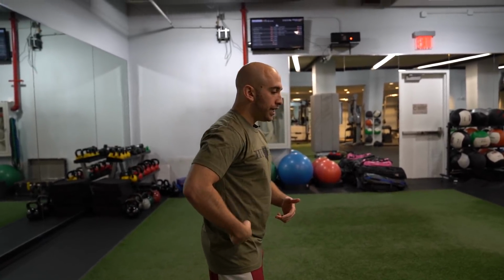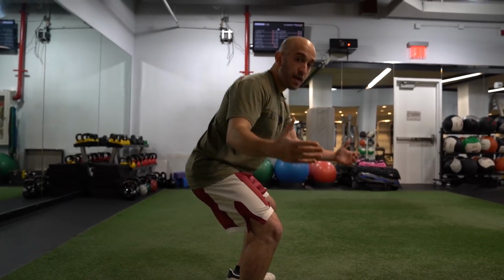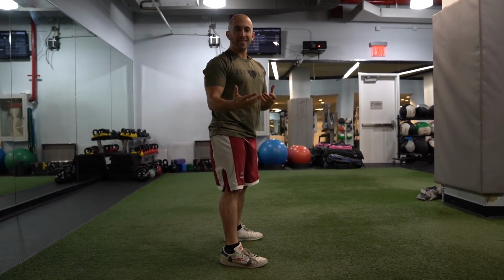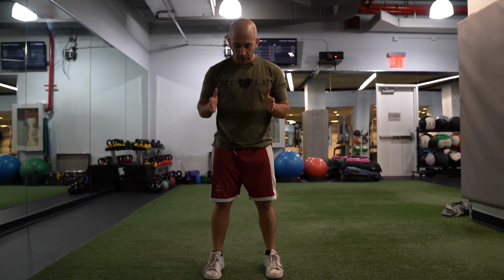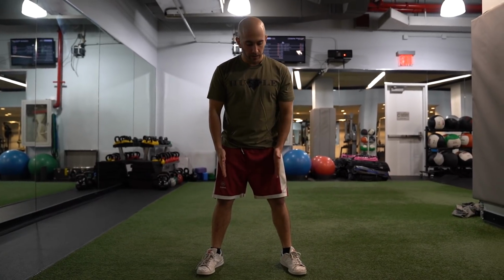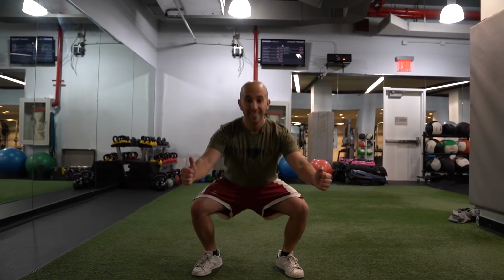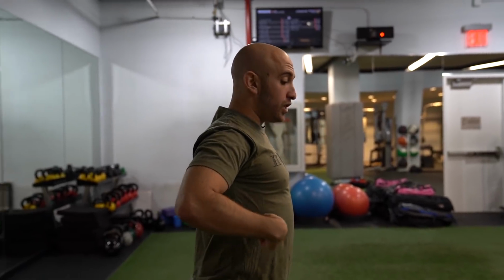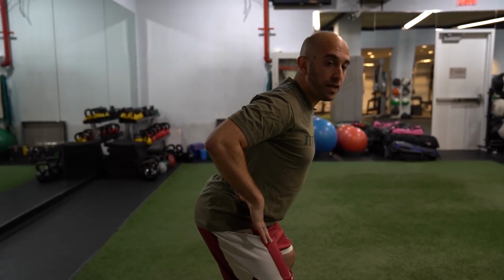DEEP SQUAT TIPS (3 WAYS TO SQUAT DEEPER)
The point of this channel is to help you, not promote me. If they do, though, please hit the sub button (it helps a lot!).

You and I are going to drink a lot of coffee together. Like, borderline dangerous amounts of coffee.

So, first things first. Pour yourself a mug and I’ll introduce myself real quick.

My name’s Jordan — but everyone calls me “J” — and I’m a 27th degree black belt in chugging coffee.

I’m also strength & nutrition coach, I hold several powerlifting world records, and I’ve been fortunate enough to have my writing featured in a variety of outlets like CNN, the Huffington Post, and Schwarzenegger.com.

But listen.

This channel isn’t for fame, publicity, cash, props, fist bumps, likes, pings, pows or whatever else there is.

It’s a place where you and I can chat.

I’ll never sugar coat, lie, or beat around the bush. I’ll tell you everything exactly as I see it. Some stuff you might like. Others you might not.

And that’s totally cool.

Either way, my goal here is to create a discussion. A place where you and I can get together, exchange ideas, and motivate each other to be better every day.

Like I said, we’re gonna drink a lot of coffee together — borderline dangerous amounts — but I’m excited. Because there aren’t too many online communities in which the sole purpose is to inspire and motivate one another.

And that’s exactly what you and I are going to do here.

-J